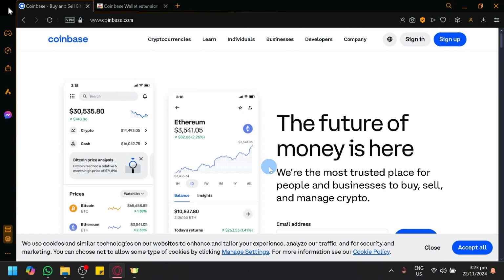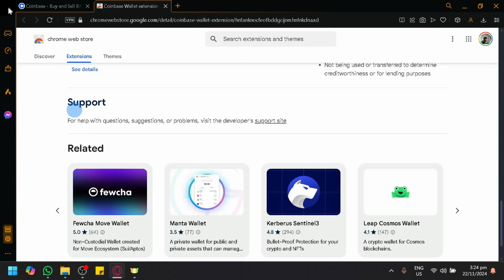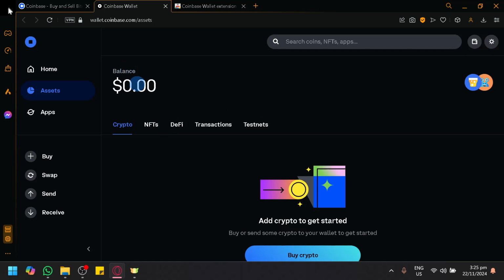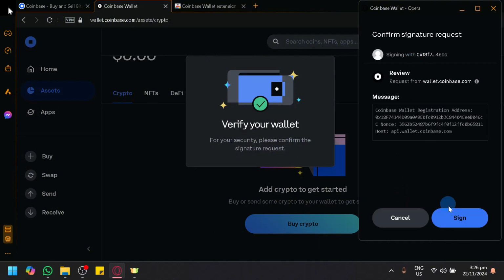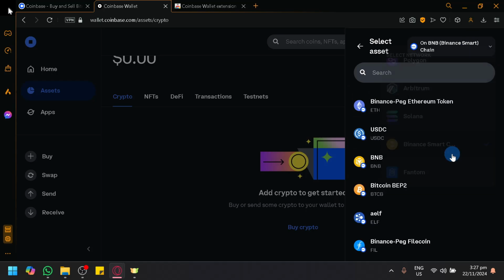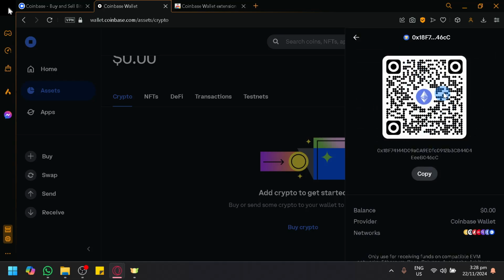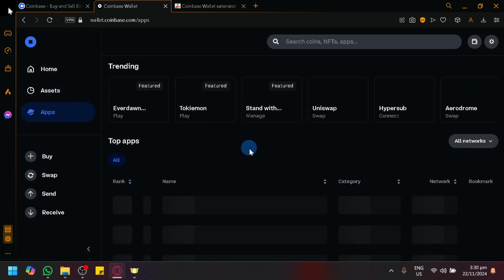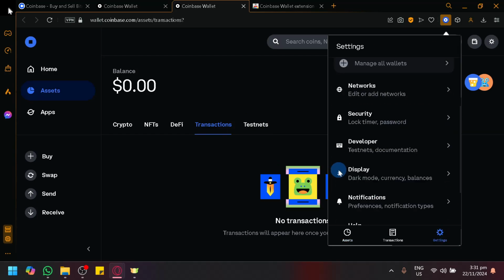Coinbase Wallet Tutorial | Step-by-Step Guide for Beginners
New to cryptocurrency? This Coinbase Wallet Tutorial | Step-by-Step Guide for Beginners will walk you through the process of setting up and using your Coinbase Wallet. Learn how to store, send, and receive crypto securely, as well as how to manage your digital assets with ease. Perfect for beginners, this tutorial will help you understand how to use Coinbase Wallet for safe and simple crypto transactions, while exploring key features like backup options and security settings!

Time Stamps ⏰
0:00 Intro Coinbase Wallet Tutorial
0:20 What is Coinbase
1:45 How to sign up for Coinbase Wallet
3:00 Coinbase Wallet Assets
3:25 How to verify your Coinbase wallet
4:35 How to buy Ethereum on Coinbase with wallet
5:10 How to buy Binance on Coinbase with wallet
6:00 Coinbase Wallet Address
8:10 Outro Coinbase Wallet Tutorial

Watch This ➜